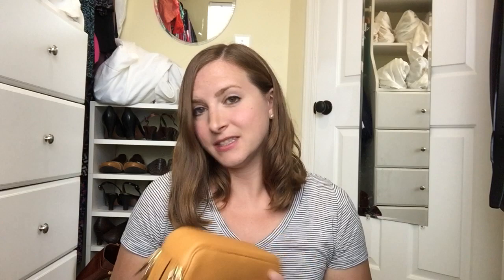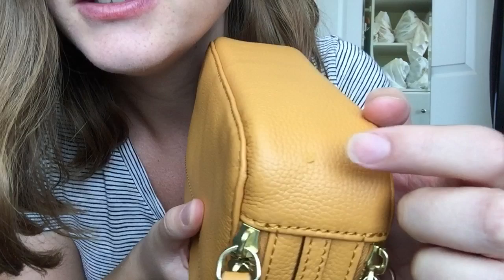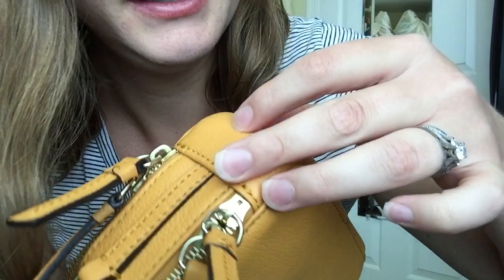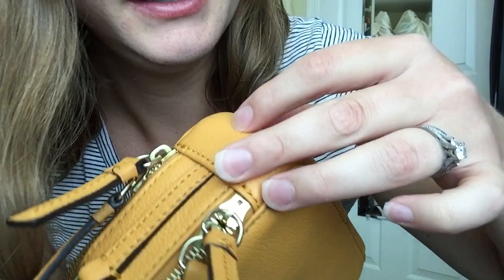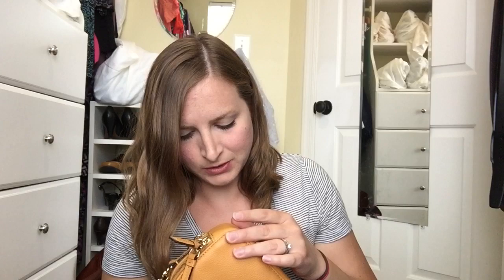My Ambler Fail :( Dooney & Bourke Belvedere Ambler Compared to Saffiano Sawyer